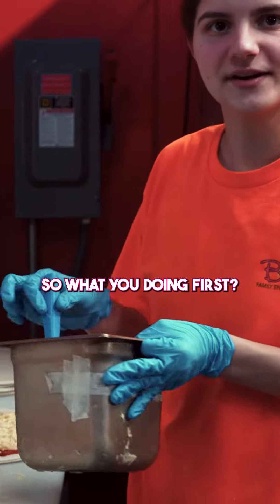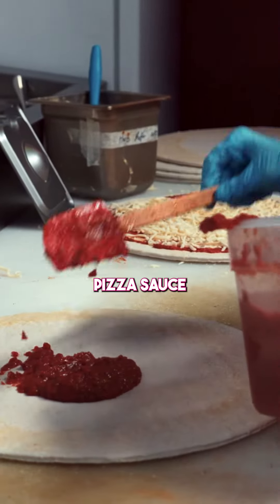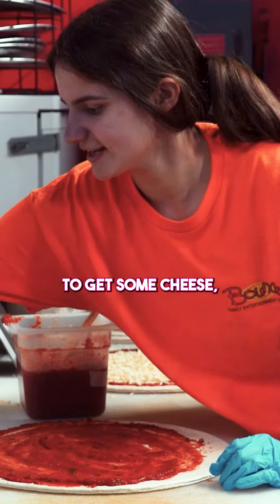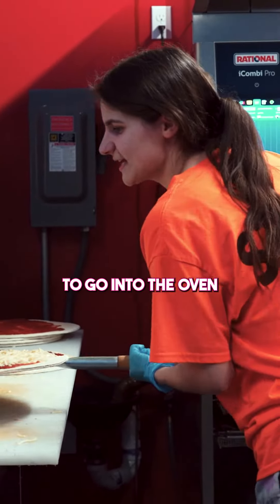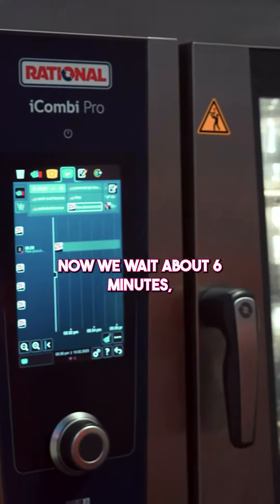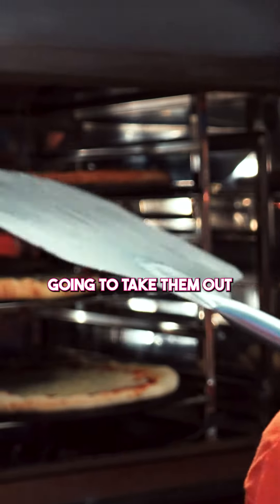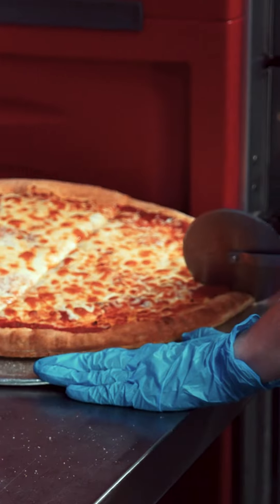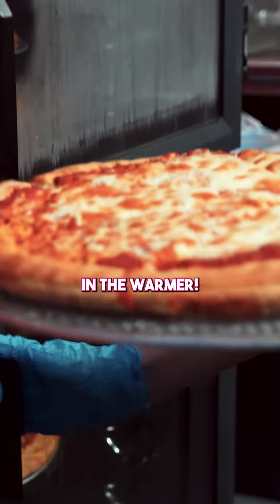We make our delicious pizza right here at Bounce! Come in and grab a slice!